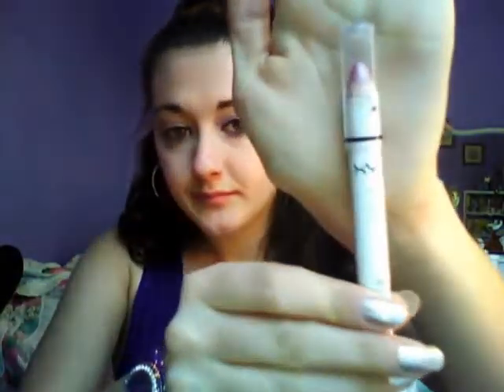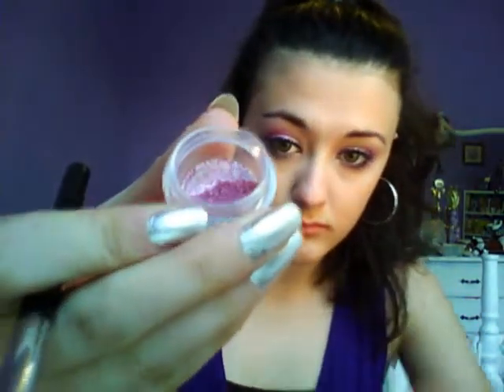Festive Pink Glitter Tutorial!